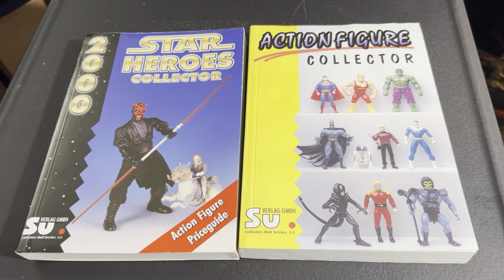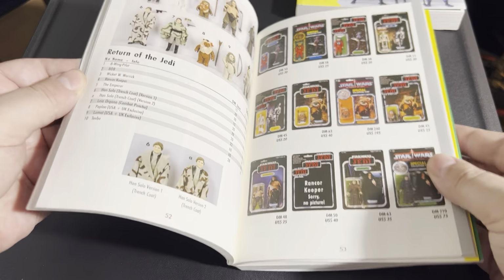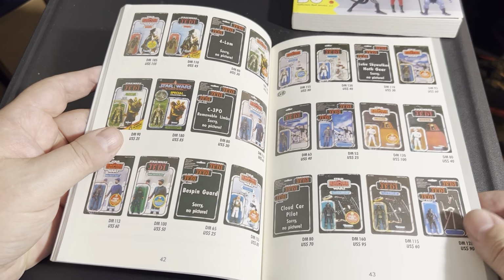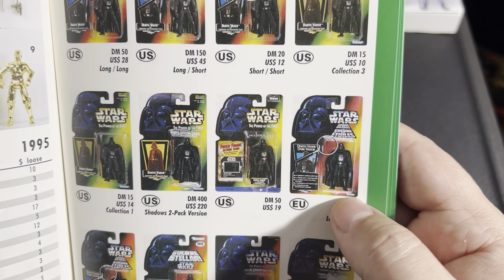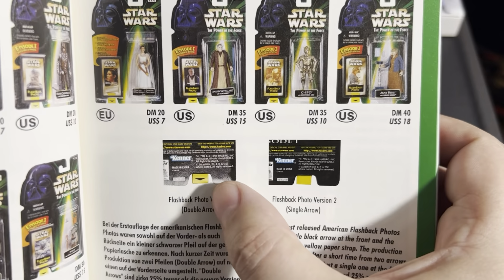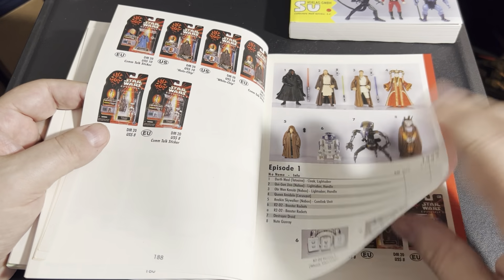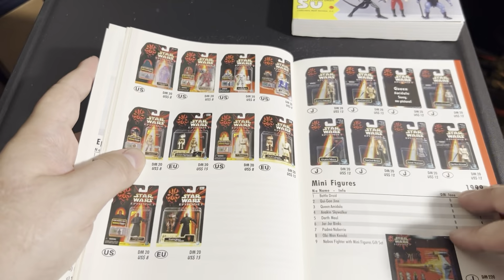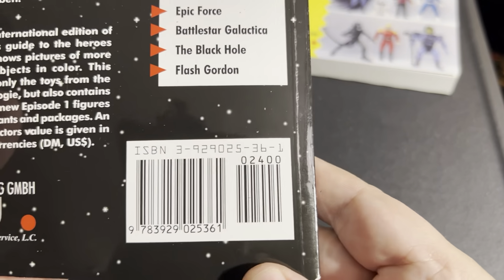Star Heroes Collector 2000 edition guide book with photos -let’s flip through this!